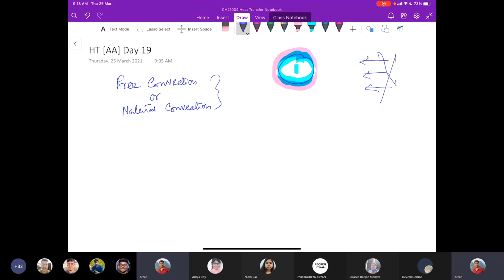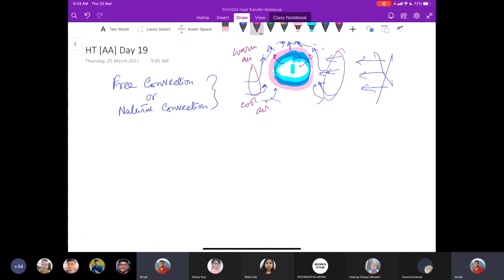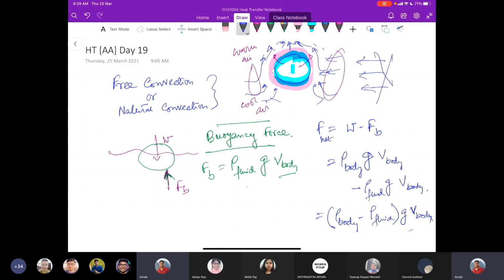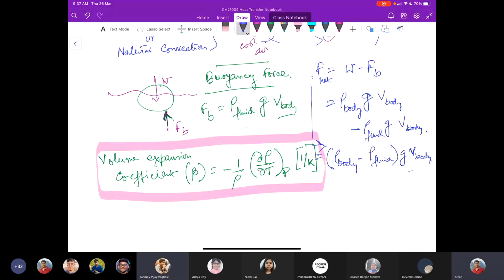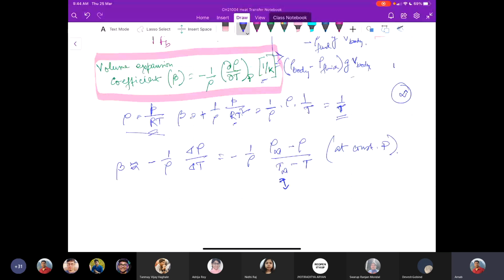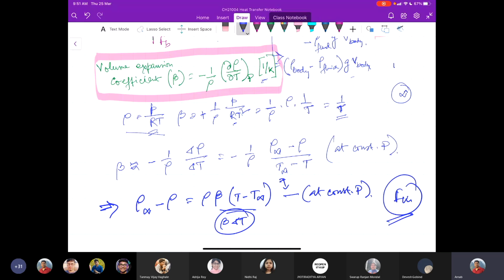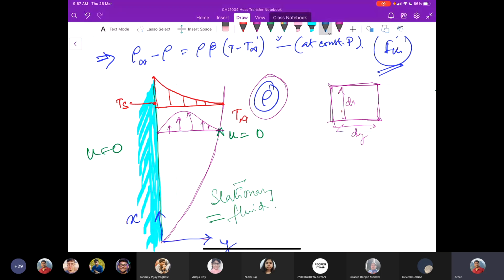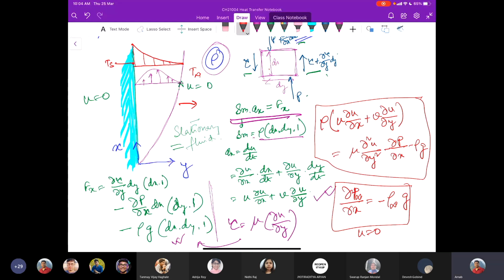AA 25 March